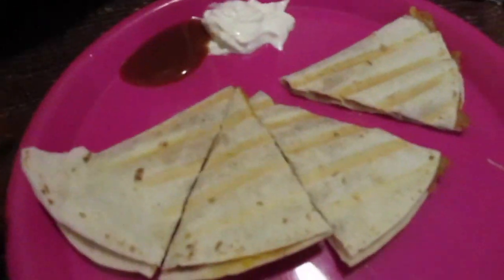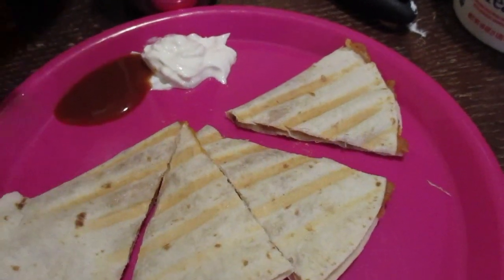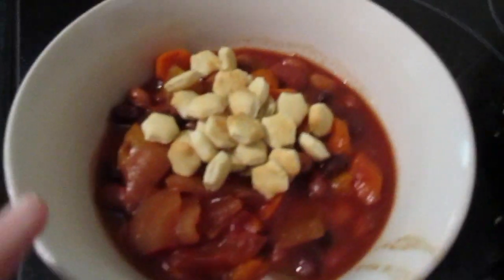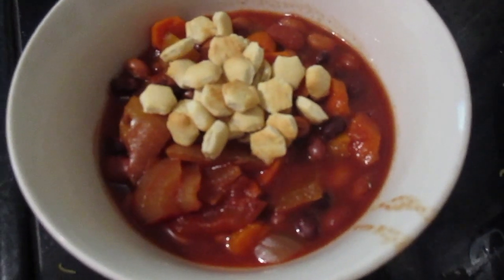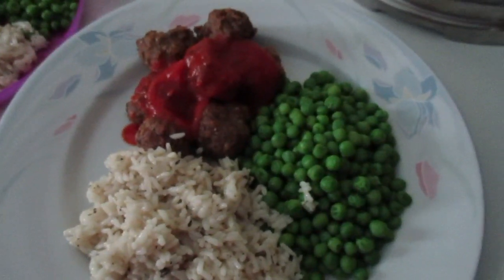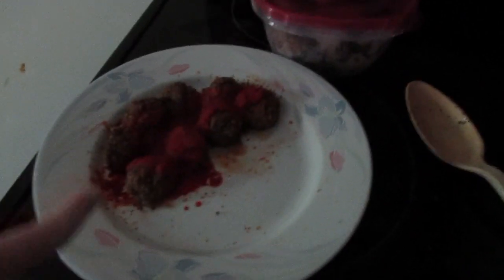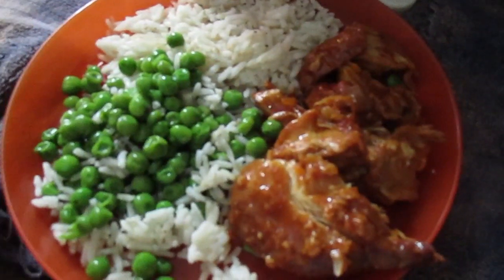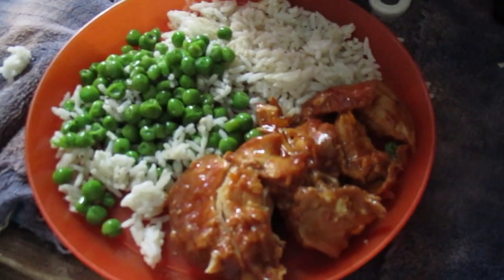DINNER MEALS FOR SMALL FAMILY ~EPISODE THREE~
Week three of budget eating :) lots of leftovers it seems like these days. another couple months to go!

We're a family of four sharing our life with you. We hope to bring a little sunshine into your life. I'm Sasha the main vlogger and my husband is Aaron. We have two boys Ethan and Seth. We do daily vlogs, hauls and reviews. We have two small dogs :) Puggles and Hunter. Hope you have fun with us!!!

Sasha

POSTING SCHEDULE

Food fridays go up every Friday 8am eastern time.
Daily vlogs go up everyday at 2pm eastern time.
All other video types will go up around these days. That way we dont spam your newsfeed :) Remember we have playlist if you ever need to go back for more!

INTRO MUSIC CREDIT USED WITH PERMISSION FROM ARTIST.

JASPER SAWYER TWITTER: @jaspersawyer